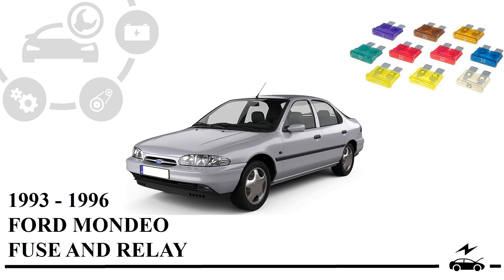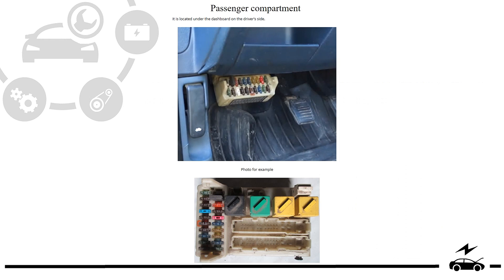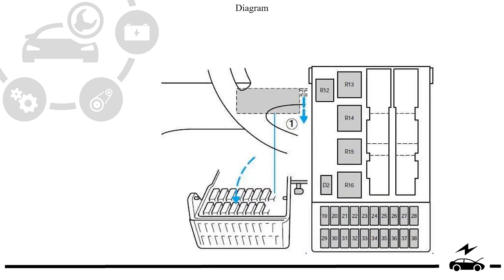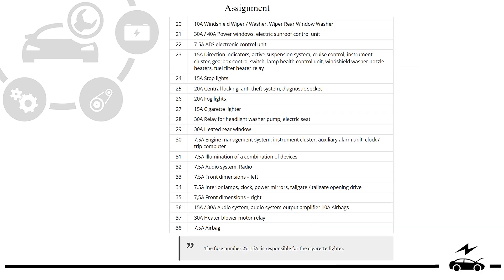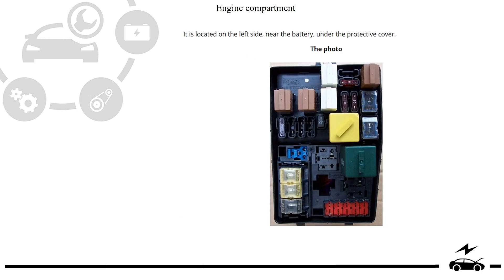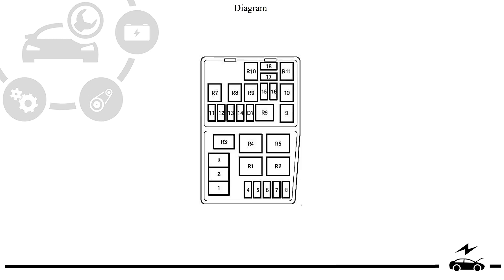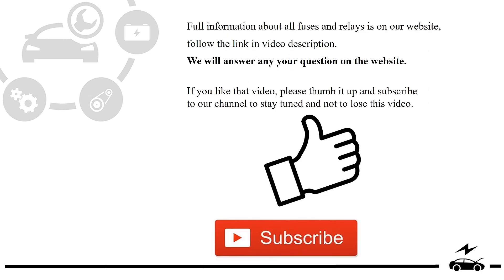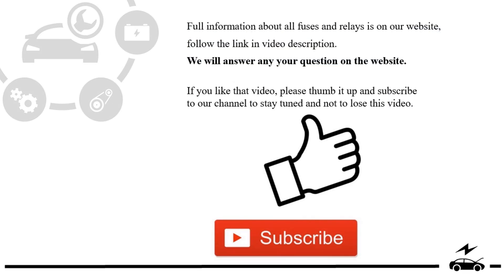Fuse box diagram Ford Mondeo 1993 - 1996 relay with assignment and location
Designation of elements of fuse boxes and relays Ford Mondeo 1G with box diagrams and photo examples of execution. Cigarette lighter fuse.